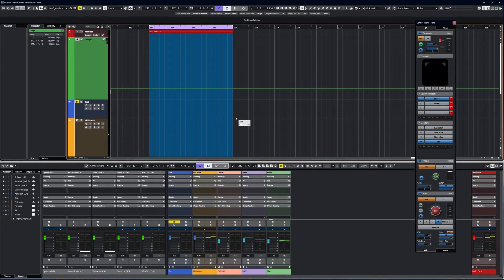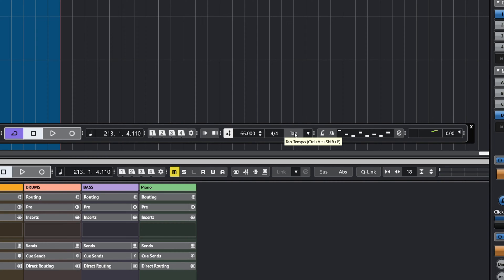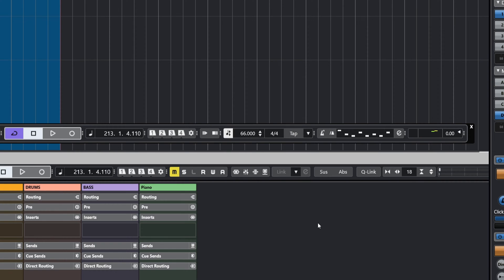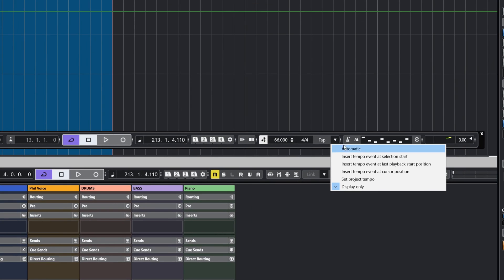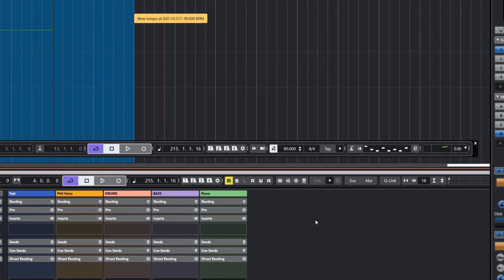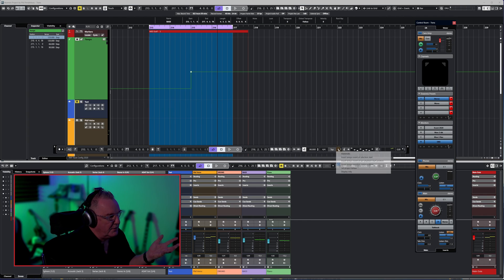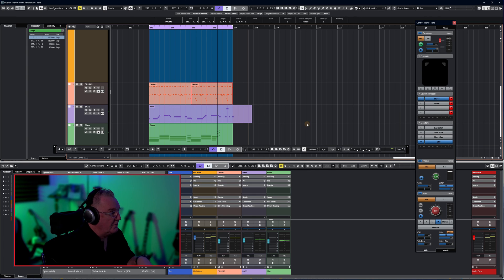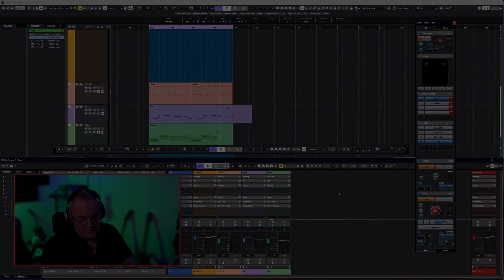The New Tap Tempo in Cubase 13 & Nuendo 13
In this video, we will take a quick look at the new and improved Tap Tempo features in Cubase 13 & Nuendo 13.

00:10 Tap Tempo
00:20 Key Command
00:30 Tap Tempo: Display Only
01:00 Tap Tempo: Insert Tempo Event at Cursor
01:35 Other Tap Tempo Options

This video is an edit curt from my livestream on December 27, 2023:

You are invited to my Discord. Please drop by for a chat

Nuendo and Cubase Templates and other applications are available for download at my Gumroad store

Special thanks to: Tee Bale, Jonathan Campbell, Karl Feilder, Sagi Gal, Fredo Gevaert, Steven Ghouti, Maziar Golgolab, Erik Guldager, Jason Havenhand, Brock Jon, Graham Lee, Mark Lloyd, Alberto Maria, Simon Milward, Greg Ondo, Alberto Pedraza, Lee Riley, Michael Scarn, Terry Snott, Kevin Stanley, Pål Svennevig, Helge Tjelta, Adam Vanryne, Takashi Watanabe, Brendan Woithe